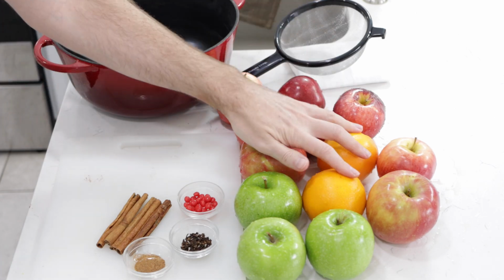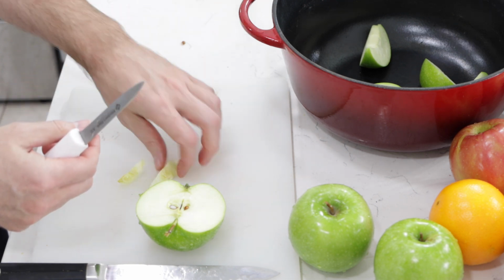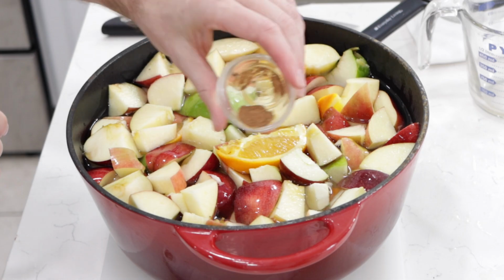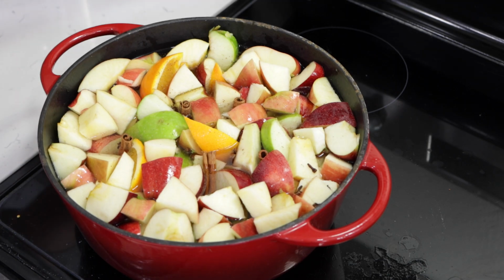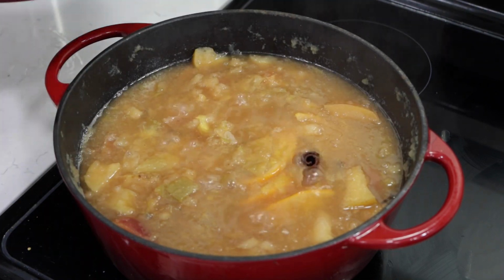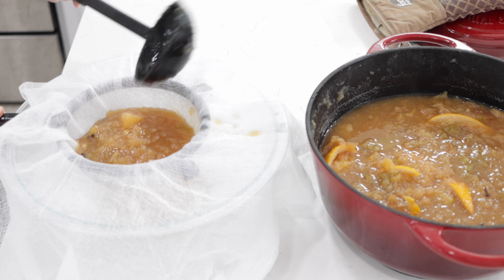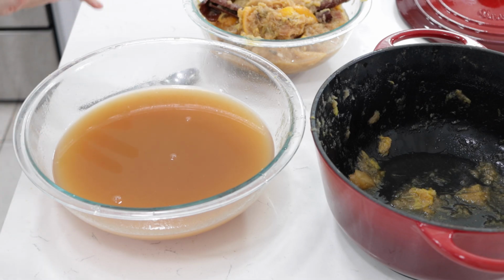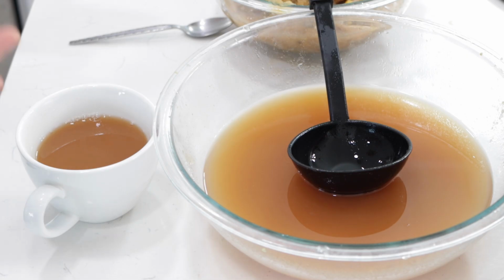How to Make Apple Cider From Scratch | Homemade Apple Cider Recipe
In this episode of In The Kitchen With Matt, I will show you how to make apple cider from scratch. This homemade apple cider recipe is super easy to make and a great drink to make if you have a bunch of leftover apples you are not going to eat.

Buy my new mini-cookbook "All Things Chocolate" here on Etsy Or buy the Kindle version here on Amazon

Ingredients: (Note this is a for a large stock pot or dutch oven or Crock Pot, the ingredients will need to be reduced for a smaller pot)

10 to 12 apples, I like to use a variety of them. But you can use all the same kind.
2 oranges
8 to 10 cups of water, enough to get to the same level as the fruit
4 to 5 fresh cinnamon sticks
1/4 tsp of ground nutmeg (1g)
1 Tbsp of whole cloves
1 Tbsp of red hots
1 cup of brown sugar (can easily be substituted with other sweeteners)

Tools/Equipment:

Large Dutch Oven, Stock Pot, or Slow cooker
Knife
Apple corer, optional
Long spoon
Fine mesh strainer
Cheese cloth, optional but works great
Ladle

Video Production Gear I use:
Canon 90D
Canon 70D
Canon EFS 24mm
OBS Studio